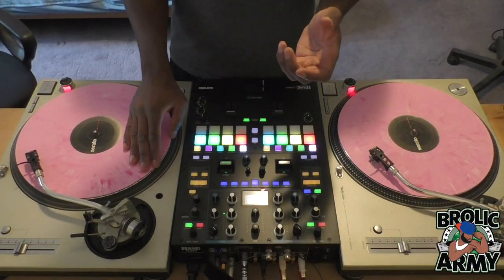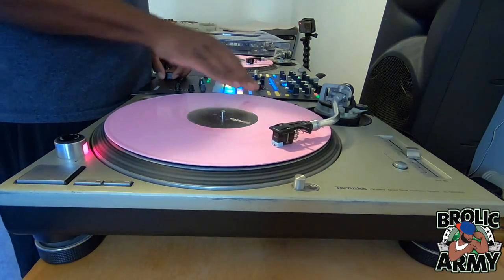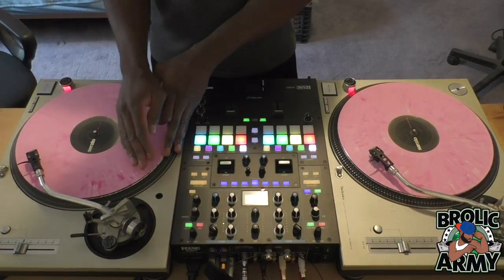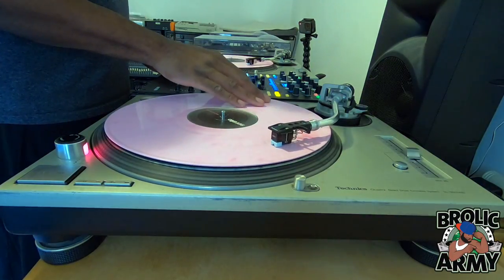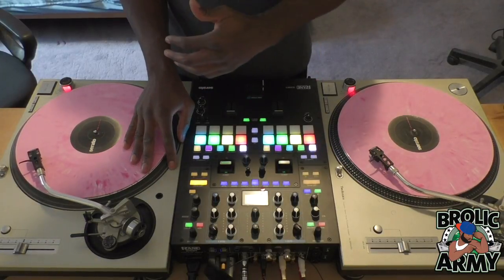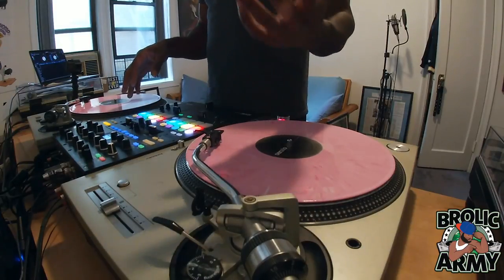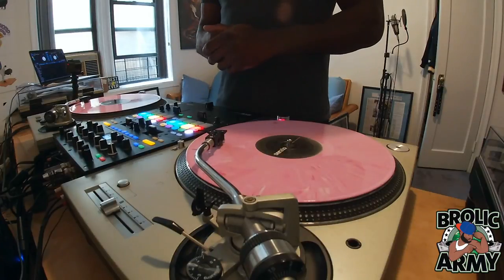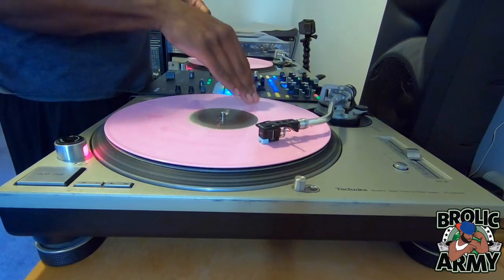The 16th Note Triplet Scribble Scratch Challenge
The weekend is here and for many of us DJs, the next 72 hours are looking pretty bleak. For the first time since 911, working DJs are dealing with cancelled gigs due to what now is a officially a pandemic. From the US to Europe, coronavirus is forcing us DJs to miss out on work during our most active part of the week and self-quarantine. That leaves us with 2 choices. Sit in front of the TV and let the media further tip us into panic about losing work this weekend or make the best out of a sucky situation. Believe it or not, there's value in not being able to DJ out tonight or tomorrow night, We can DJ in and get better!

With that said, I invite my DJ brethren to take on my latest challenge which tests your ability to execute 16th note triplet scribble scratches while juggling both left and right turntables. You'll be testing your ability to accomplish this task with Run DMC's "Sucker MCs", specifically the first bar of the song (the drum roll). This is an advanced technique however and if you're not experienced at "beat juggling" mutltitasking on the turntables at this level will prove daunting. For those who do have experience, I say make use of your downtime and attempt this challenge. As easy as it looks in this video, It won't be long before you notice the bad habits you've formed with regards to your hand mechanics. But that's the point of all challenges, right? To expose our weaknesses, allowing us to turn them into strengths.

Have fun conquering this challenge.